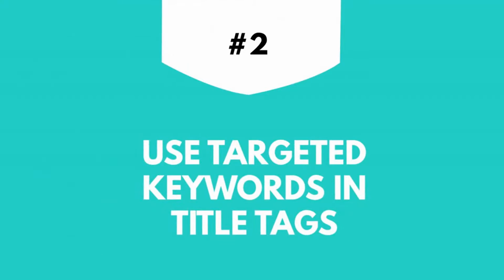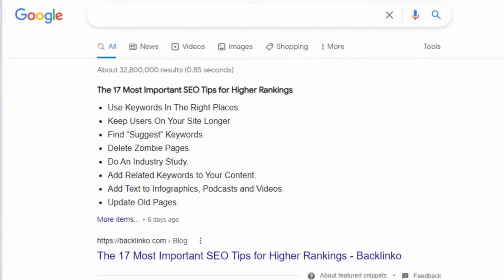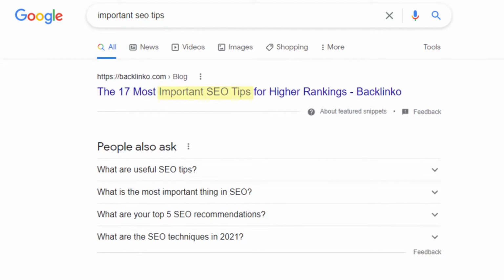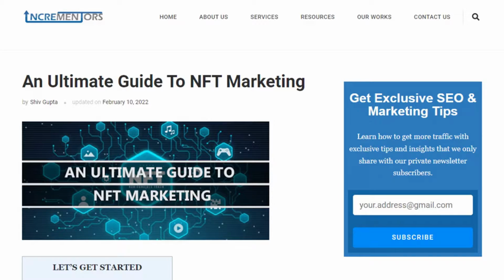Improve your google ranking with these 5 onpage strategies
On-page SEO is an essential element of your SEO strategy and it’s definitely something you should learn to understand. Luckily it doesn’t have to be so hard, because with our own Textmetrics you’ll be able to write a pretty good optimized SEO text.

Answers to the question of which search improvements Google actually takes into account when determining ranking variables range from three key elements to hundreds or possibly thousands of them.

But anyway, in this video you’ll get the 5 most important elements of on-page SEO that will help you to succeed in on-page SEO. Want to know more about SEO in general? Watch our previous videos.

Today we will talk about 5 on-page SEO elements to look out for to get google rankings.

Work on these elements and get rankings.

Timestamp
0:30 - Enhance your content
0:59 - Use targeted keywords in Title tags
1:48 - Page URLs
2:43 - Image Alt Text
4:01 - internal and external links on your content

THANKS